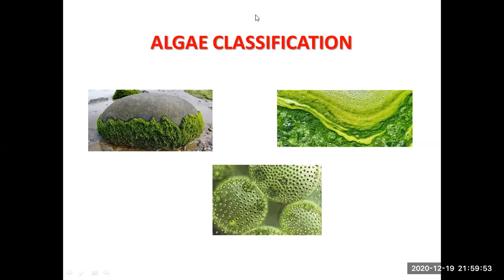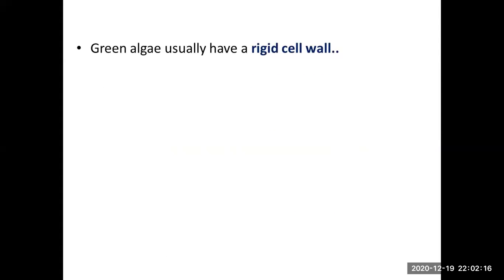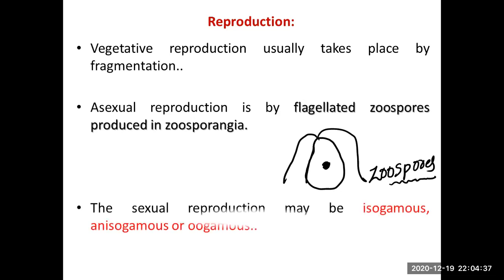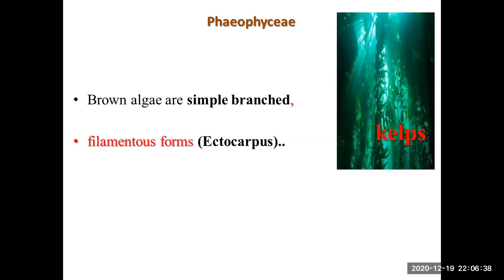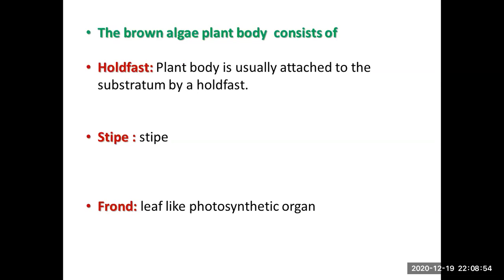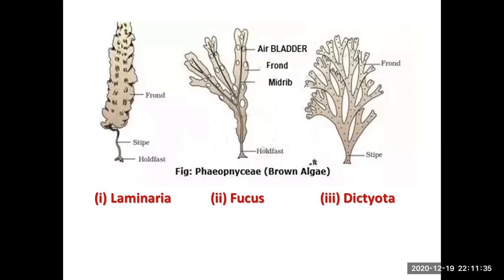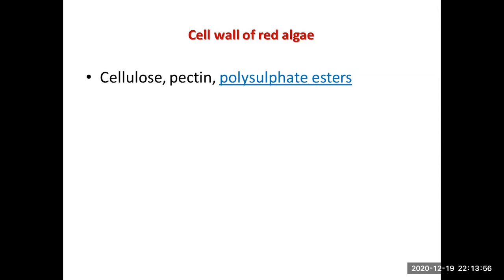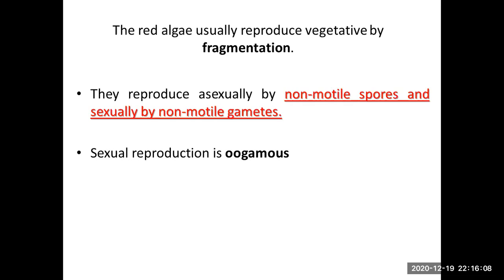Algae classification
Algae classification: Chlorophyceae, Rhodophyceae, Phaeophyceae